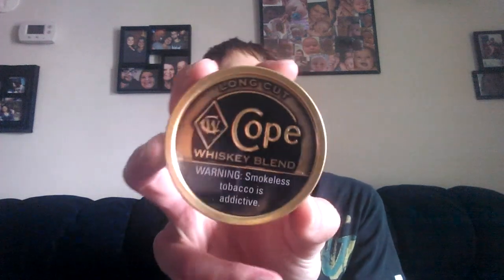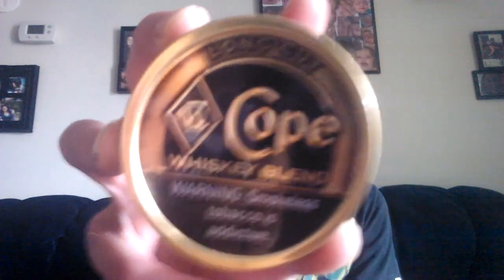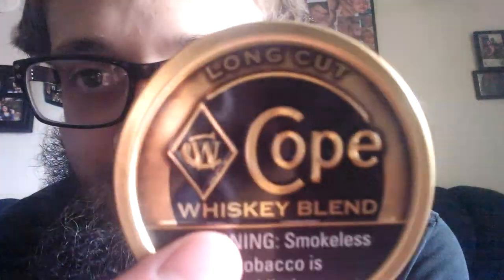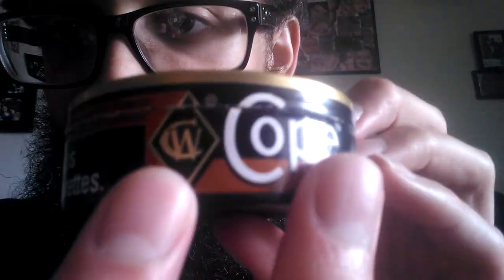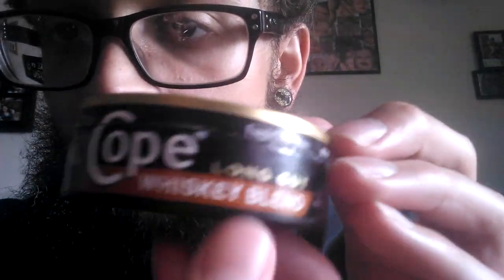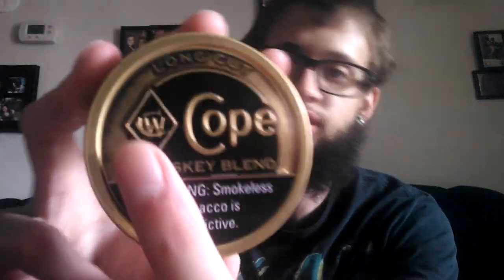Dip review #19 cope whiskey its damn good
This is a video about cope whiskey blend hope y'all enjoy :-)